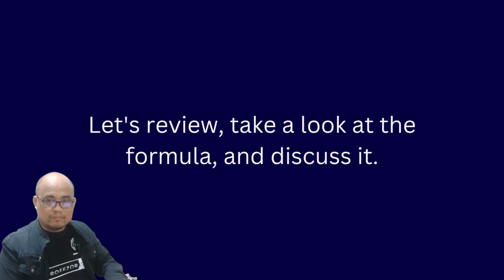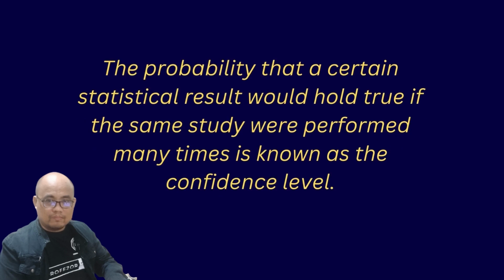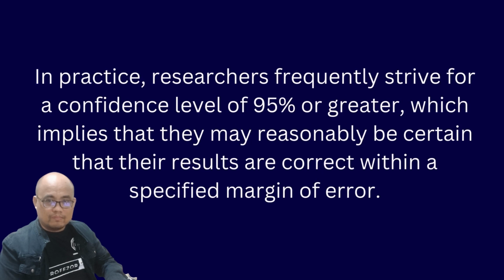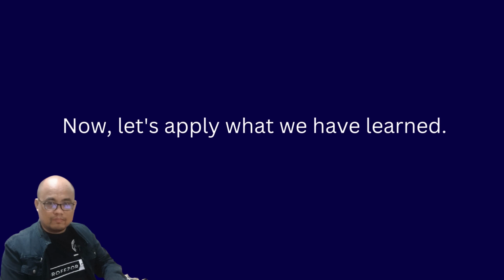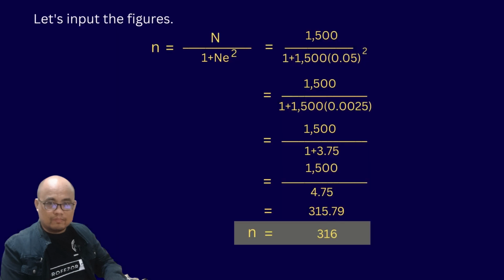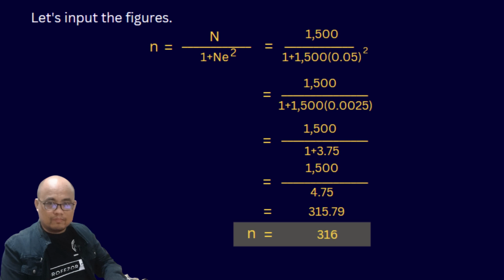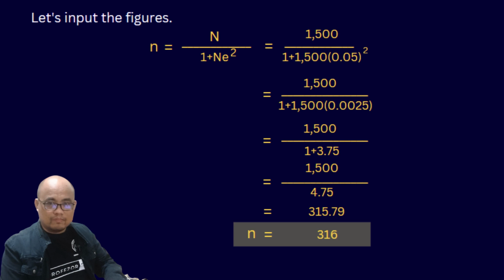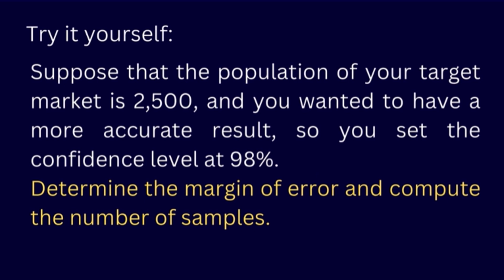How to apply Slovin's formula in feasibility study survey?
Good day, students! This is the sequel to the first video which introduce you to Slovin's Formula. In this video, example is included and you may also practice solving through the activity at the end of the lesson.